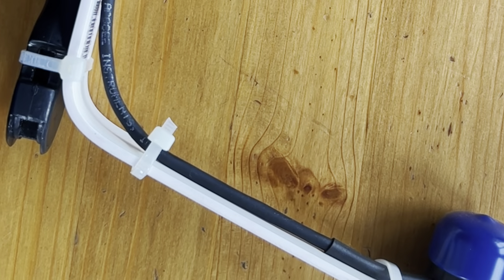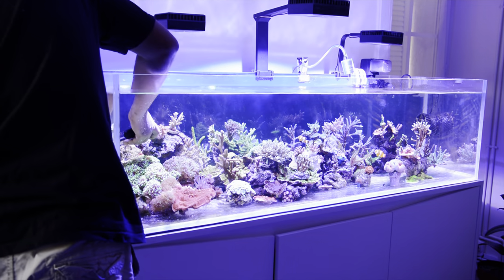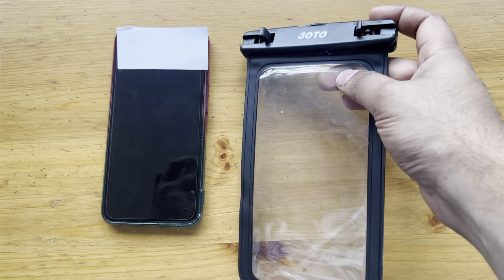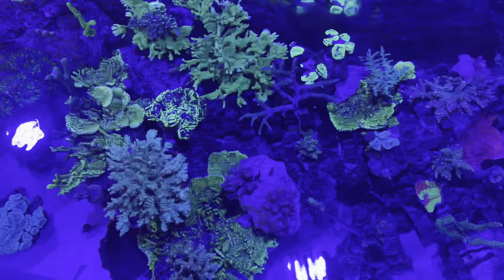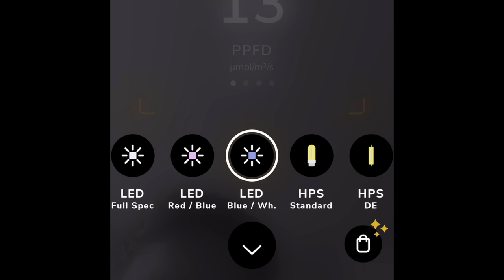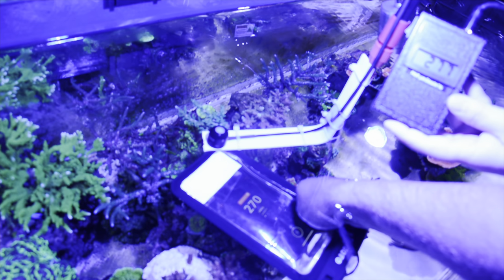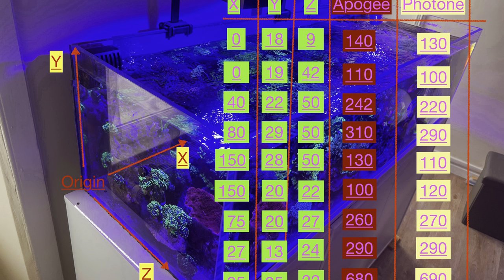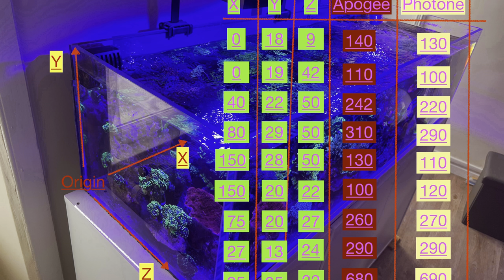Your smartphone as a PAR meter | "Reef tank"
Hi,
I have been meaning to do a video comparing a Par meter to a smartphone app, but I noticed no other reefer has done any explorations on this subject.

Smartphones today can do thinks that even supercomputers could'nt a few years back. Par meter application is quite basic application for advanced camera sensors used these days on phones.

I was expecting an app that could make Par measurements since a few years now and in this video i present the results I found by testing it on my reef tank

This channel is about reef tanks and the discoveries I make in this hobby. We cover lots of cool stuff such as corals, fishes, lighting, DIY stuff